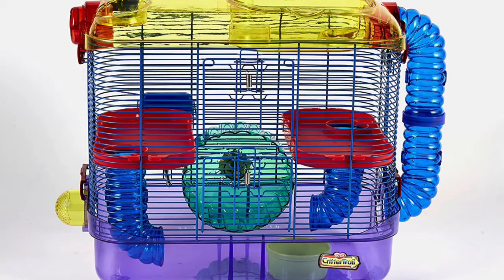Most Common Hamster Mistakes!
Here is a list of the most common hamster mistakes and some MUCH BETTER alternatives. I hope this video helps any non educated hamster owners help there hammy’s!